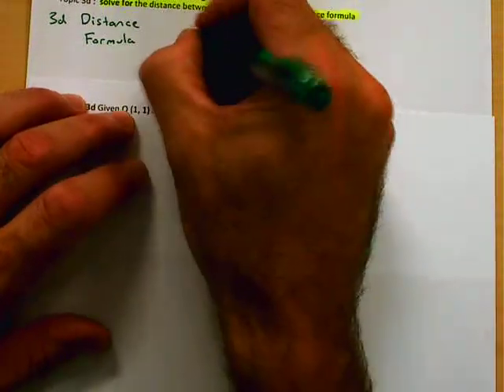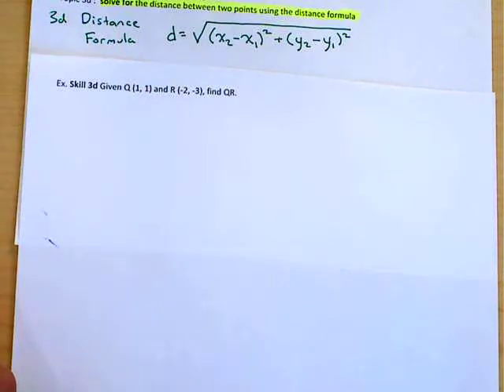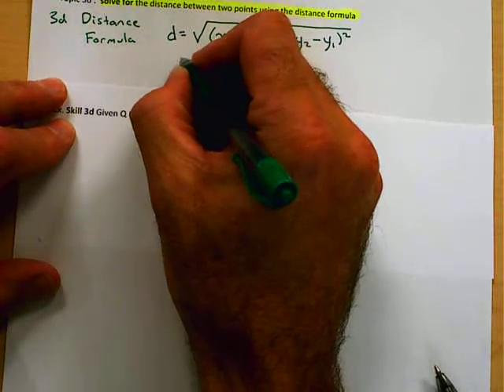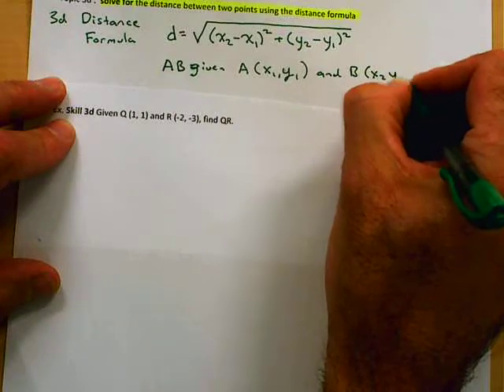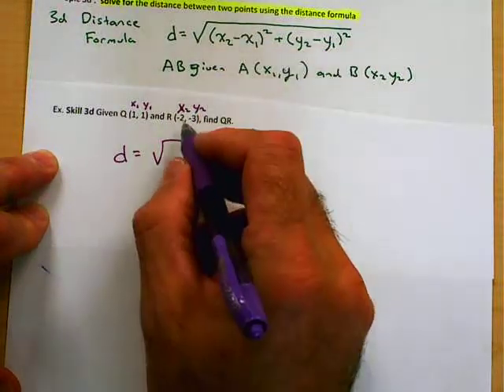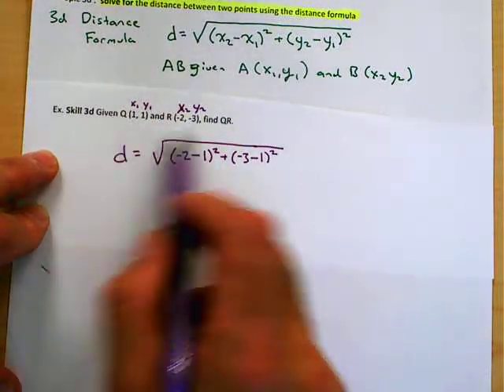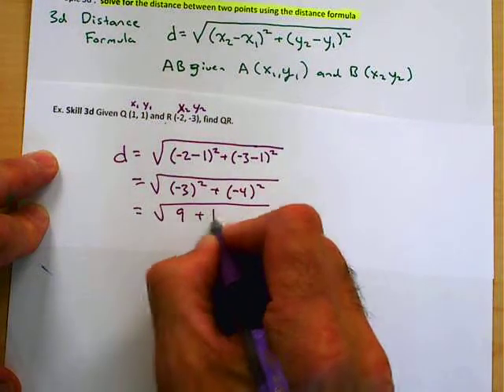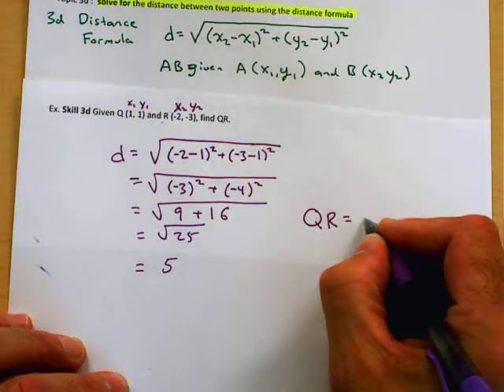Topic 3d - Distance Formula